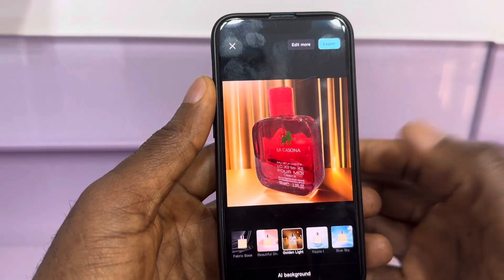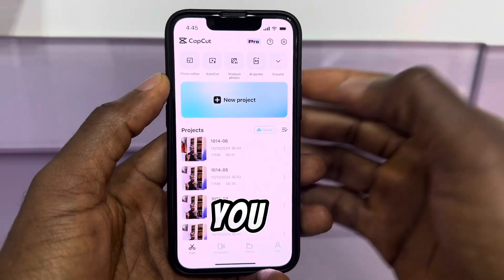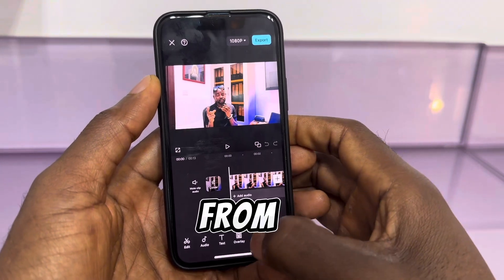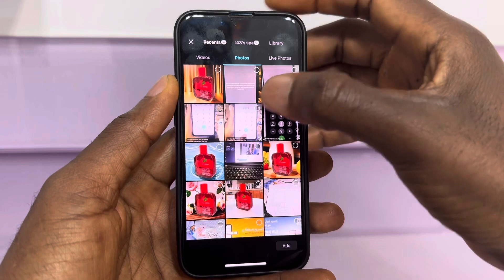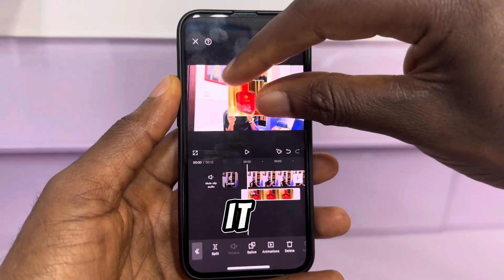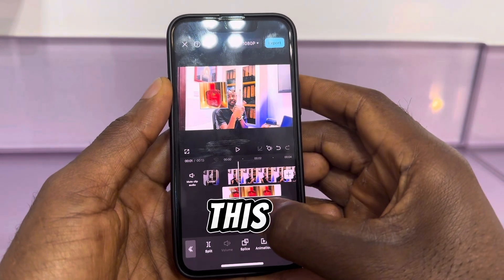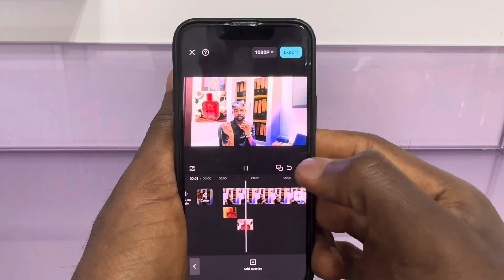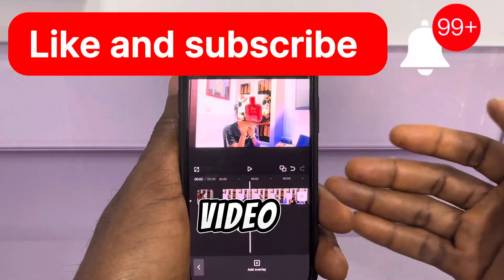How to edit viral videos & pictures on CapCut like pro for free ￼